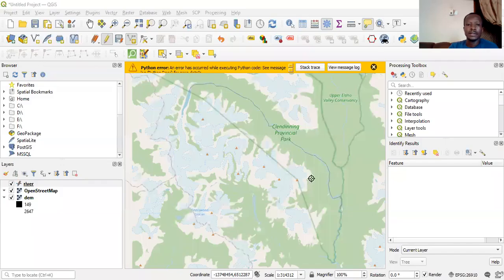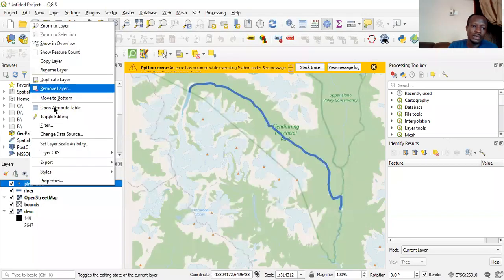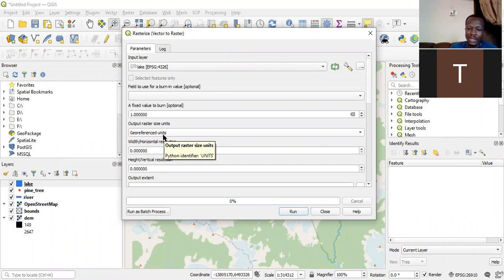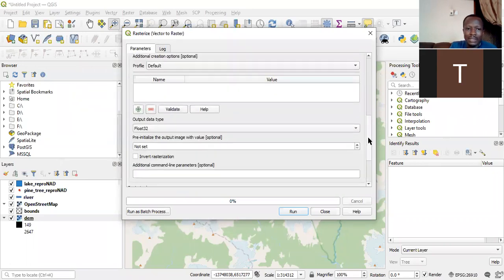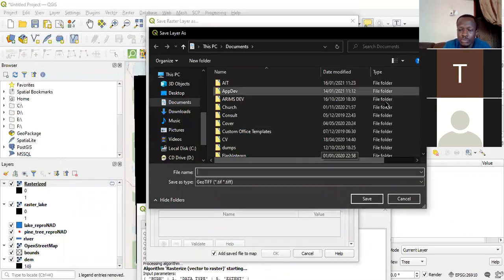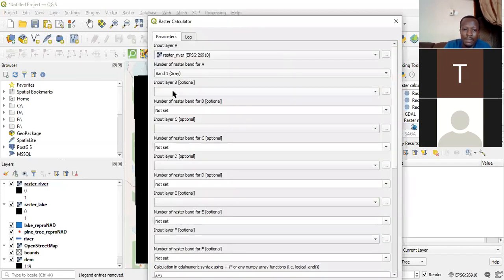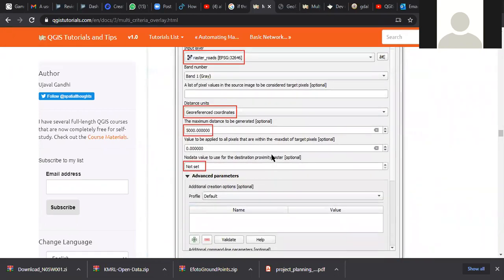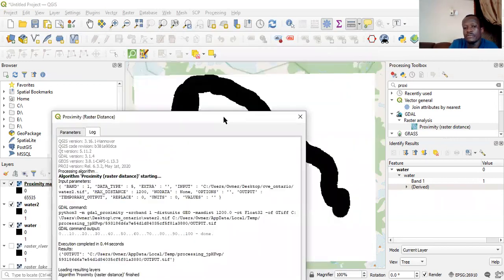GIS in Civil Engineering Oct2020- Tutorial3